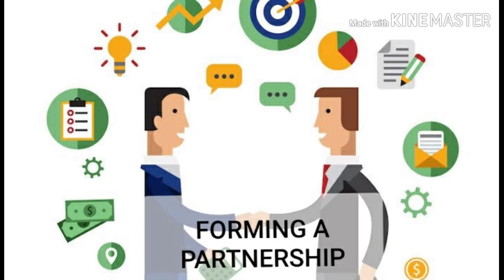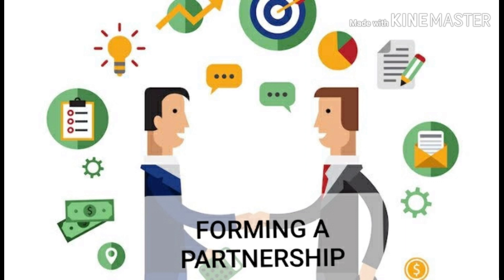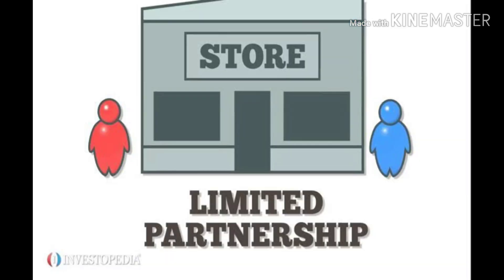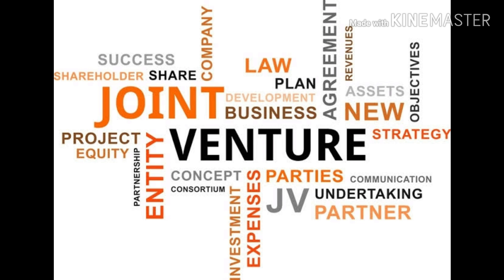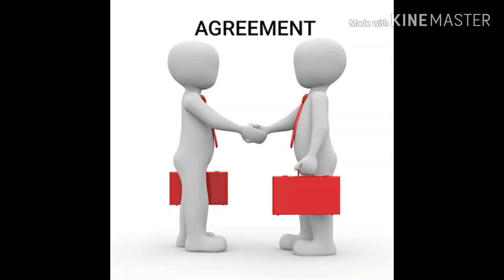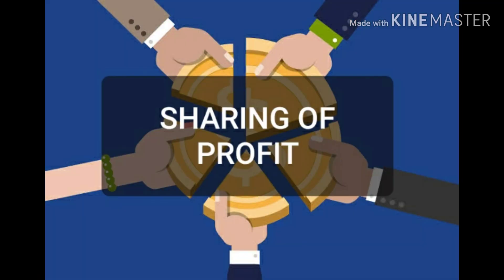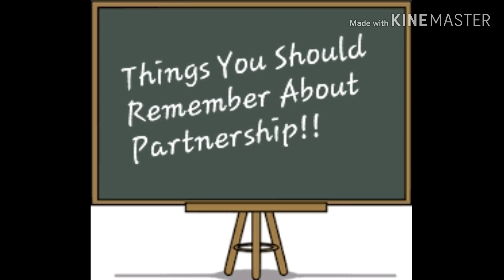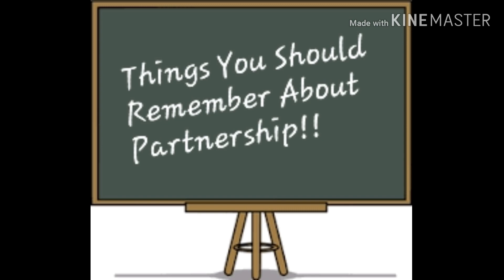ENGLISH FOR LAW (PARTNERSHIP)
BELAJAR BAHASA INGGRIS SECARA ONLINE
DI TRANSFORMATIVE ENGLISH CENTRE

Menerima murid Untuk tingkat:
1. TK
2. SD
3. SMP
4. SMA
5. MAHASISWA
6. KARYAWAN

Waktu belajar:
DAPAT DIJADWALKAN

🏫 Transformative English Centre
🤹🏻‍♂ Open classes for Kindergarten, Primary, Secondary, College, and worker level
📚 Applying Cambridge English Assessment
🖋 Trained by professional instructors (Certified Trainer)
⏰ Learning session at 01.00 pm - 08.30 pm
📝 "Everyone can speak English with us"